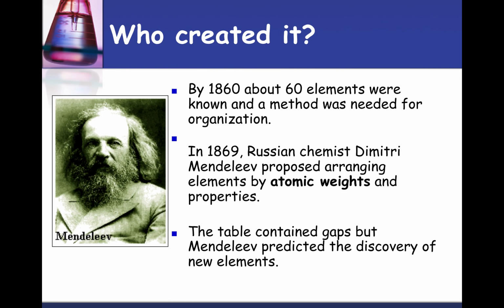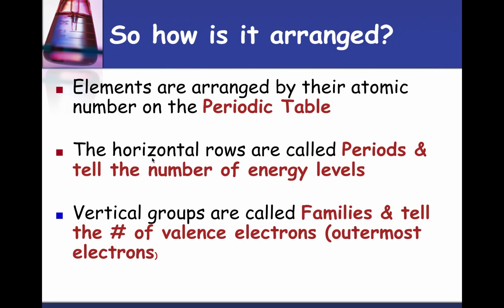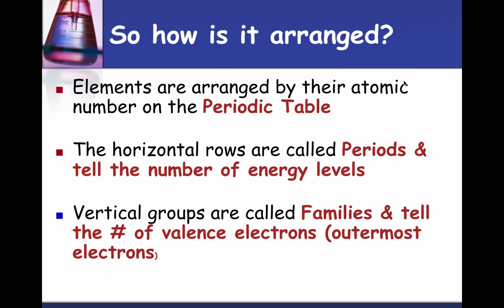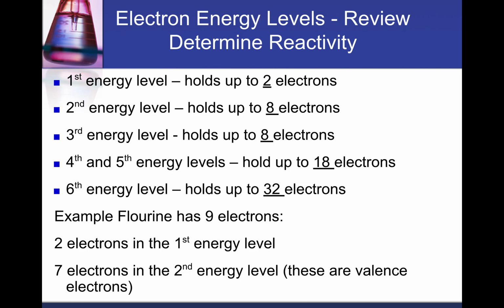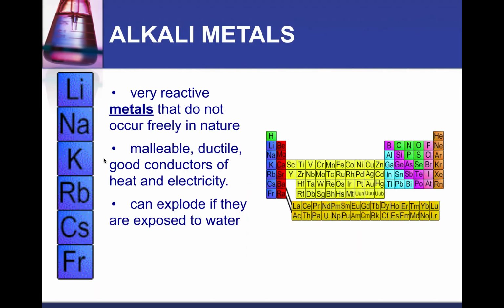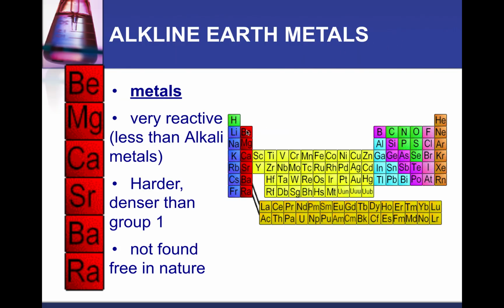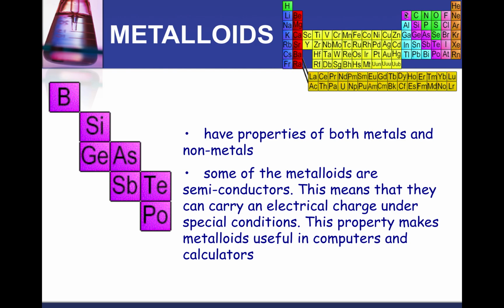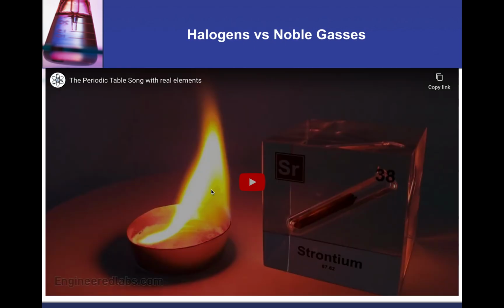Unit 5 1 Periodic Table Notes